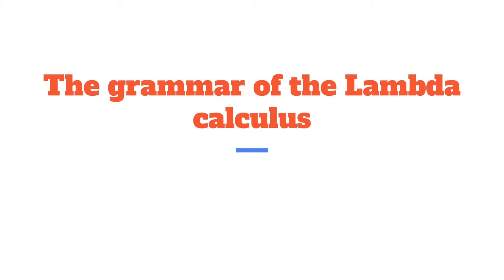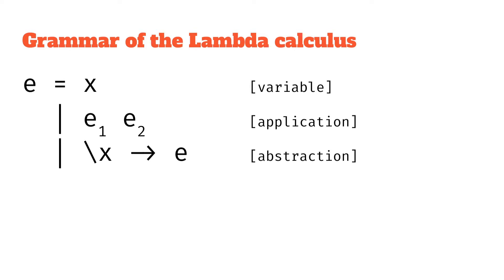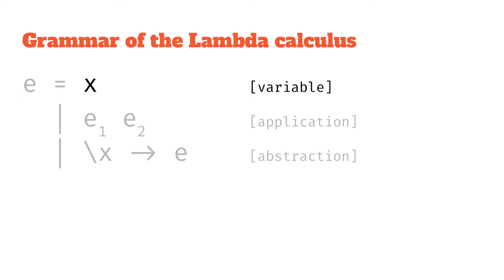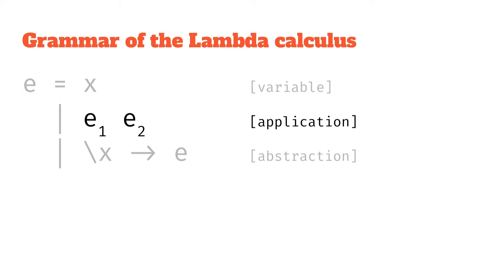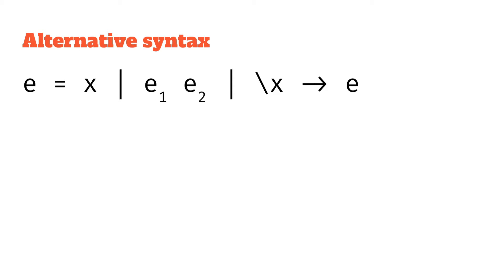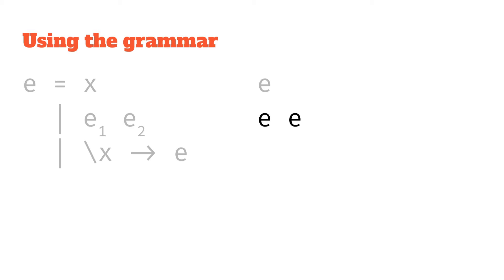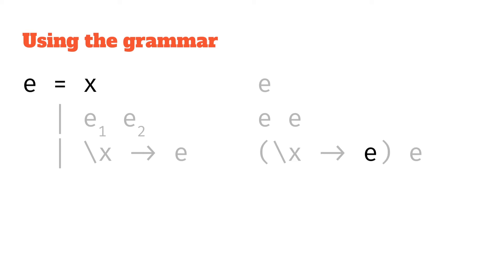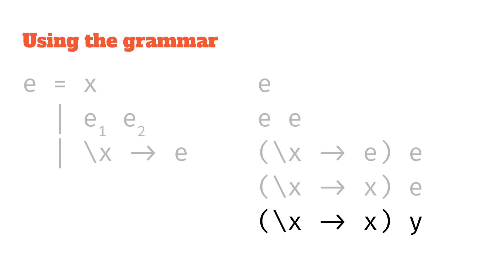Grammar of the Lambda Calculus: How to read it and what's var, app, abs?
A brief summary of how to read formal grammars, how to read the grammar for lambda calculus explicitly and how that relates to the building blocks of lambda calculus: variables, function application and function abstraction (or in short form: var, app, abs).

00:00 Building blocks of the lambda calculus
00:34 How do those building blocks relate to the grammar
02:15 Alternative notations like BNF
02:52 Exercise: Deriving a valid lambda expression with the grammar
04:22 Summary